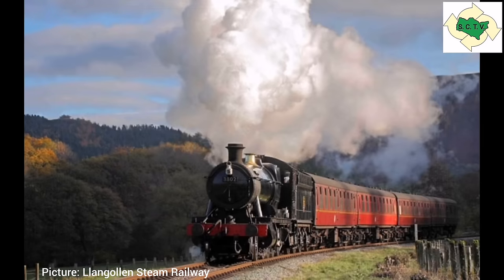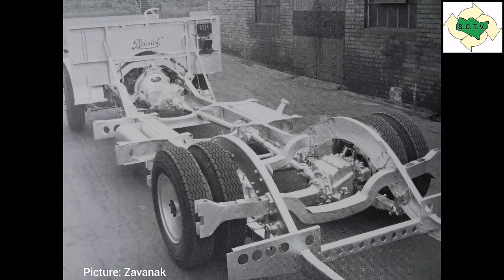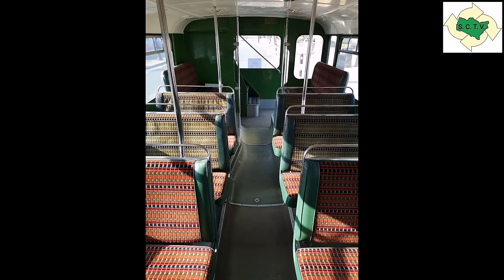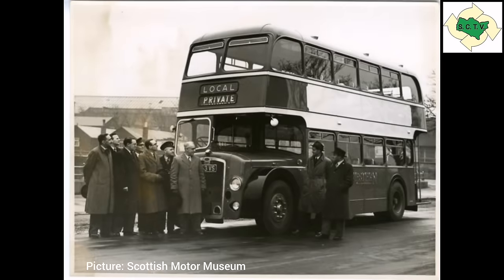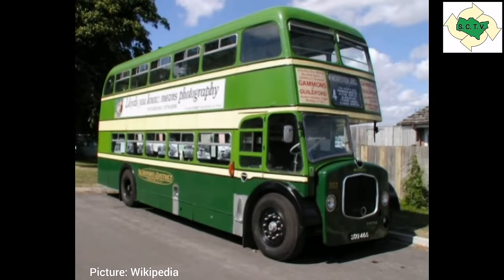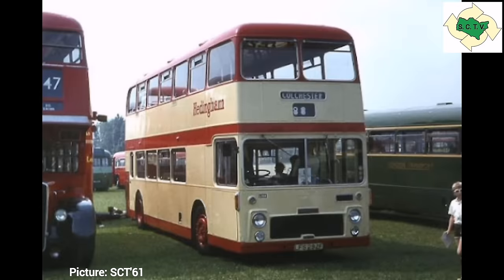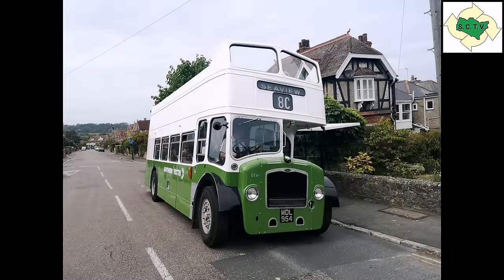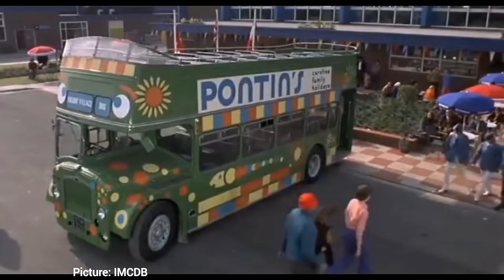Classic Bus Histories Episode VIII: Bristol Lodekka.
Hello there!

Here's episode 8 of Classic Bus Histories and this one is all about the iconic Bristol Lodekka. This was a cutting edge design when it was first unveiled in the late 1940's and helped end the unpopular low bridge double decker bus layout. Without a doubt the Lodekka is one of the most popular half cab buses made.

Do you remember travelling on the Lodekkas? Or even driving them? My personal memory is travelling on the Southern Vectis vintage fleet during the late 80's and 90's on the service 8 through Robin Hill. Out of all the buses I've driven I've never had the pleasure of driving a Lodekka.